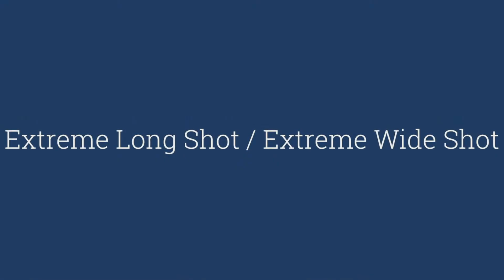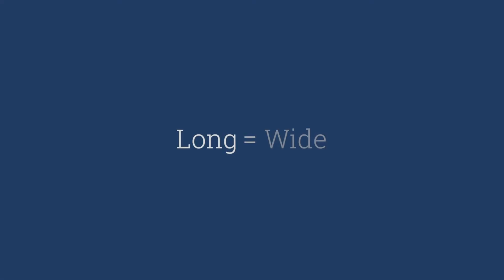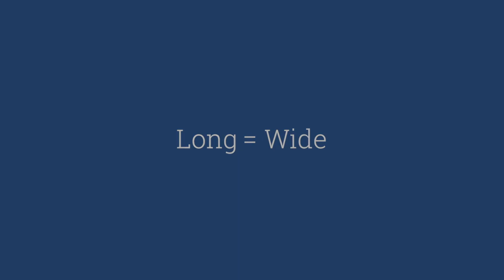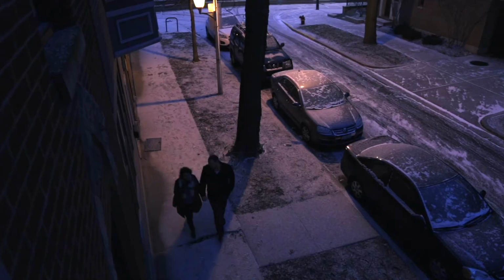7 Basic Types of Camera Shots | 2 East 8th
Justin from 2 East 8th is teaching you about the 7 basic types of camera shots so you can feel comfortable with the language of film as you start your journey into video production and filmmaking. These shots are: extreme wide shot, wide shot, full shot, medium shot, medium close-up, close-up, extreme close-up.